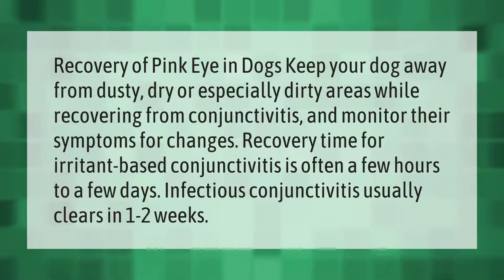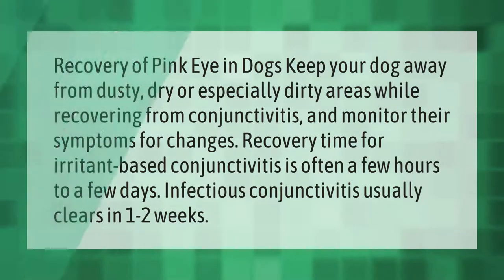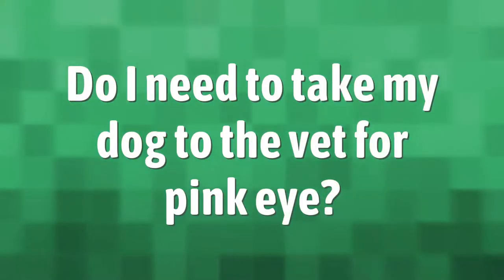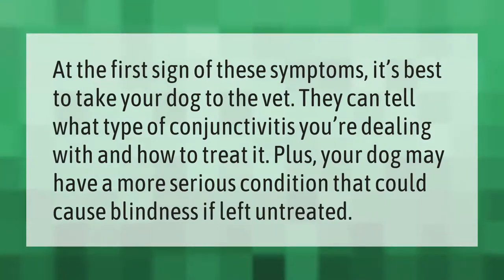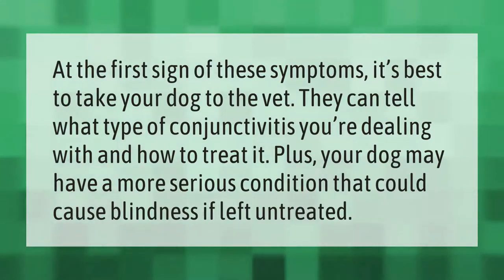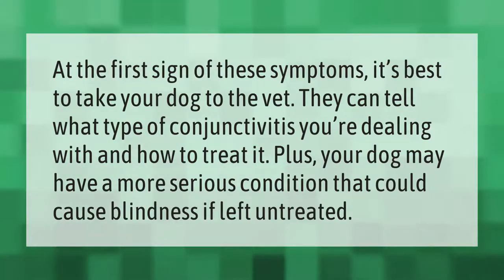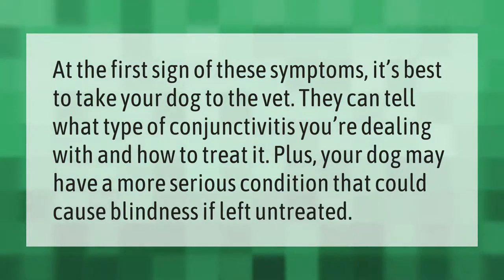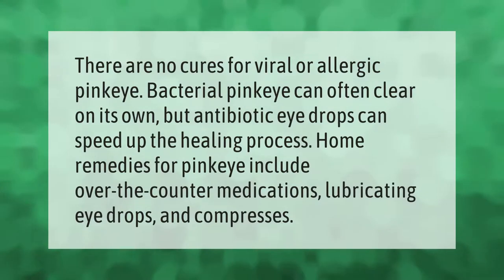Will dog pink eye go away?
00:00 - Will dog pink eye go away?
00:41 - Do I need to take my dog to the vet for pink eye?
01:07 - Can pink eye be cured naturally?

Laura S. Harris (2021, June 14.) Will dog pink eye go away?
    AskAbout.video/articles/Will-dog-pink-eye-go-away-253059